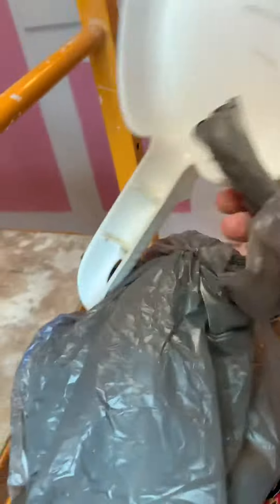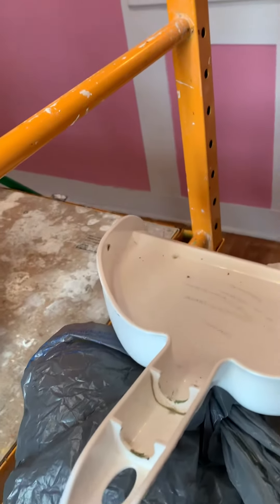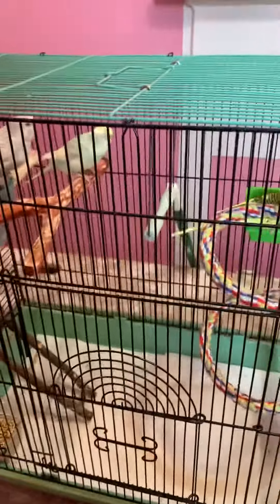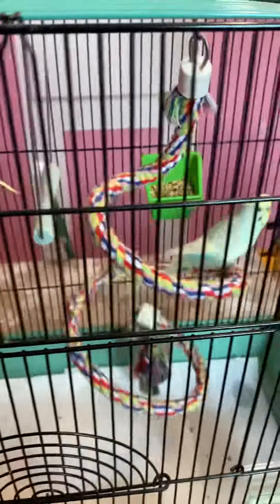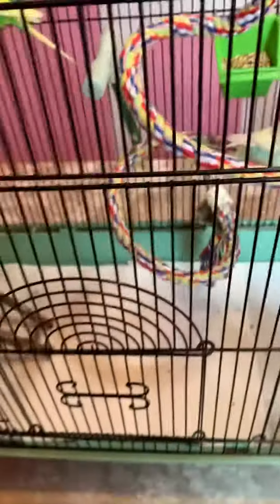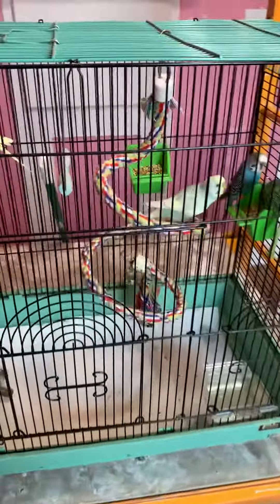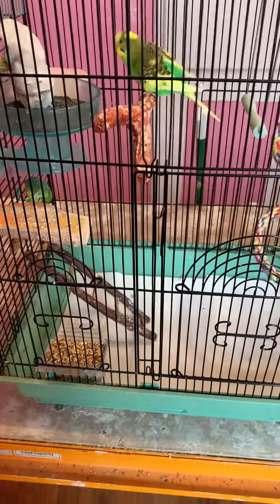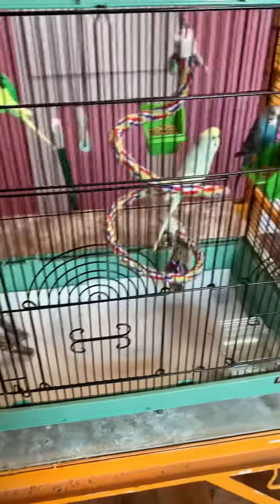19) Finally!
Full change every other day ( the procedure on this video.) Partial Change in between means fresh water & fresh seed after blowing empty hulls away. That’s a wrap! Thank you!